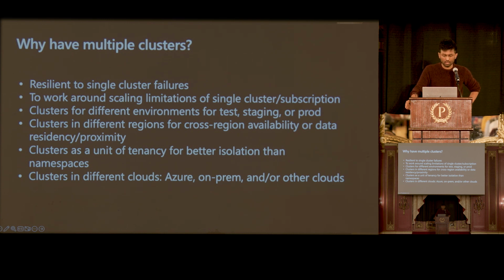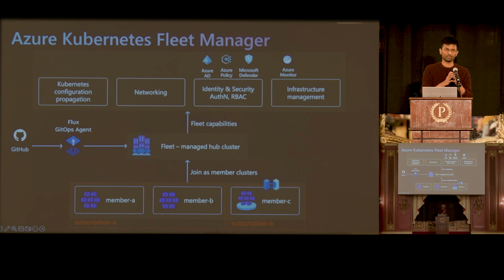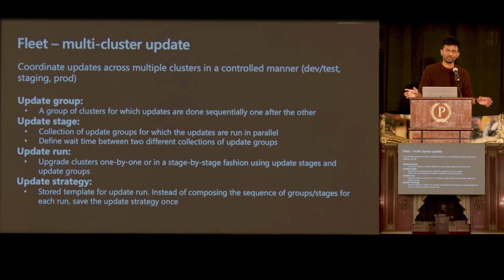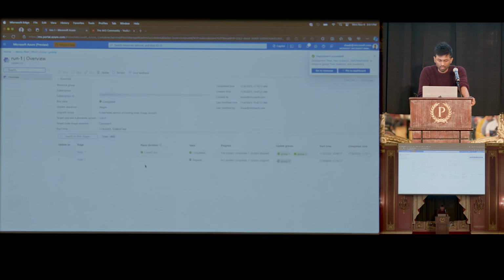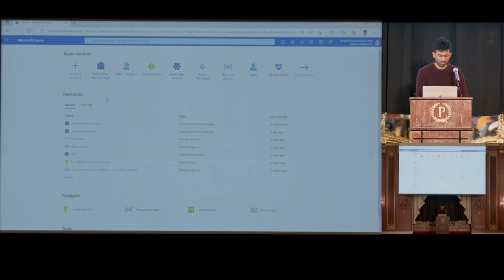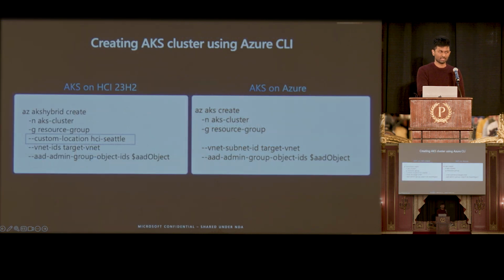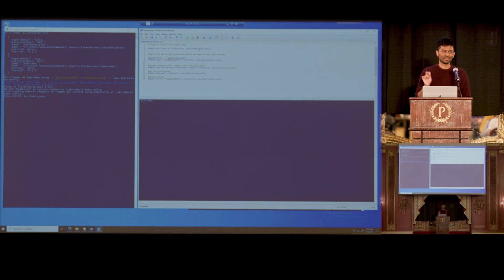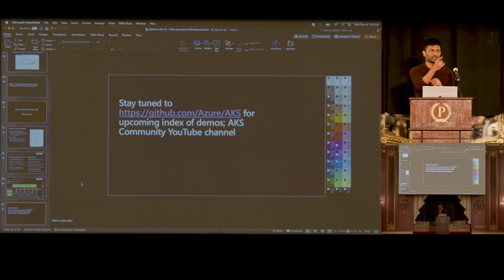KubeCon NA 2023: Fleet Management and Extending AKS Beyond the Cloud (Shashank Barsin)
This session focuses on the AKS Fleet Manager solution which allows you to easily handle multicluster scenarios for Azure Kubernetes Service (AKS) clusters.

0:00 Introduction
12:37 AKS Lifecycle Management with Fleet
16:33 Upgrade groups
19:35 Resource propagation to Fleet AKS clusters
31:30 Extend AKS beyond cloud
42:02 Istio Service Mesh Add-on